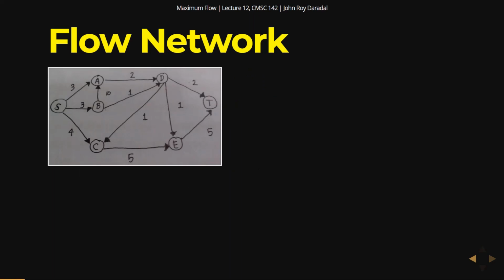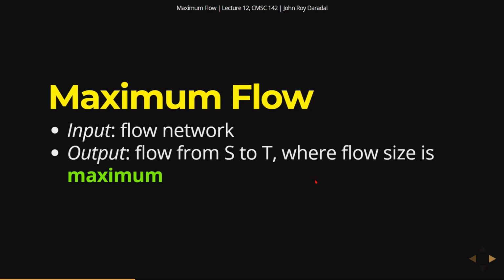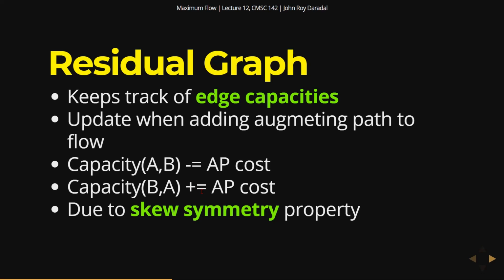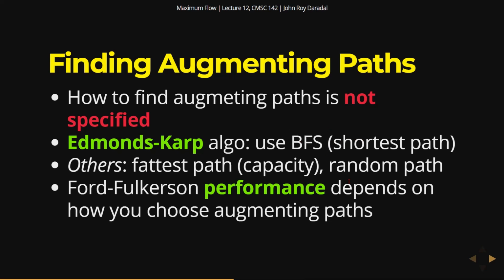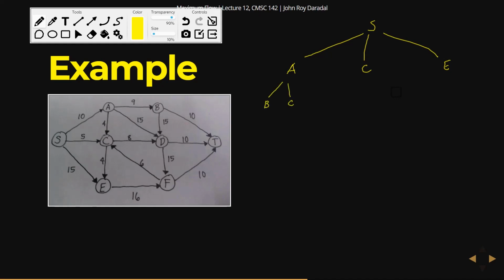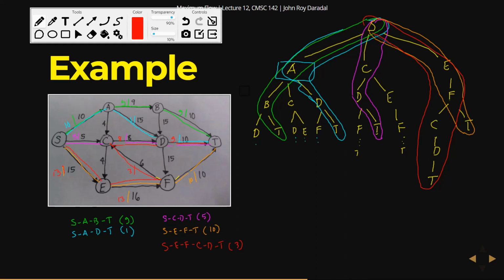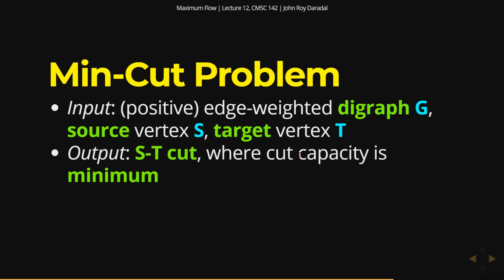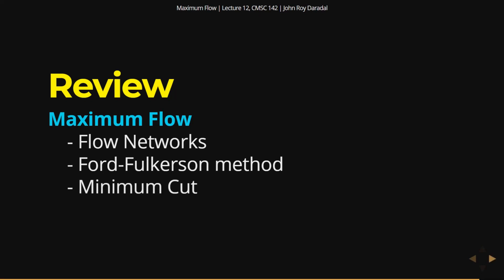Algorithms Lecture 12 - Maximum Flow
00:00   Intro
00:25   Flow Network
09:24   Maximum Flow
10:00   Ford-Fulkerson Method
50:19   Min-Cut Problem
1:04:42  Review